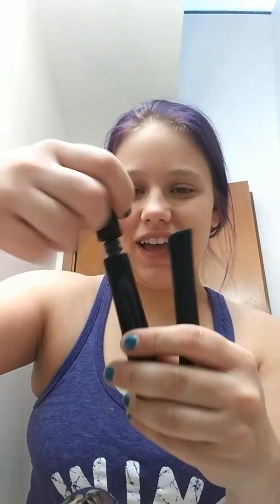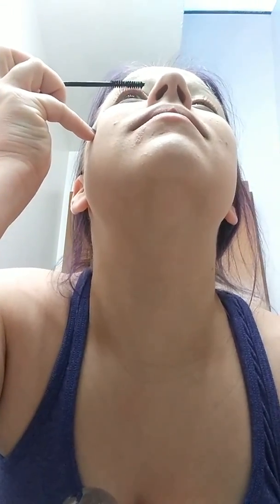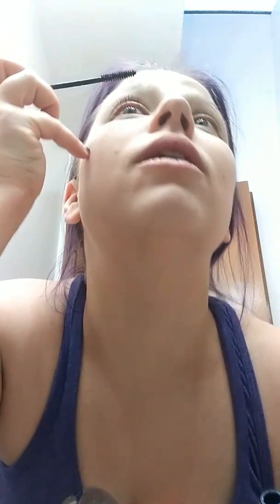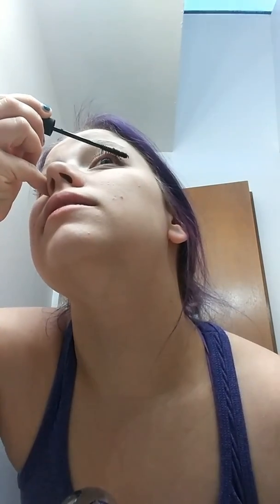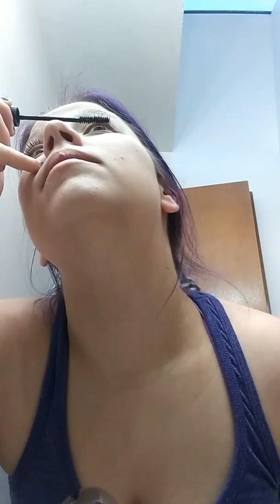NEW 3D FIBERLASH+ formula with Kristina Elisabeth RELEASES 1/15/16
New formula for the 3d fiberlash+ mascara from Younique! Preorder now or order $125 or more from my site and get a FREE mascara! Offer ends DEC 31st for a free mascara with $125 purchase!